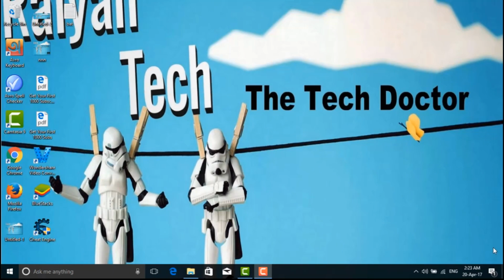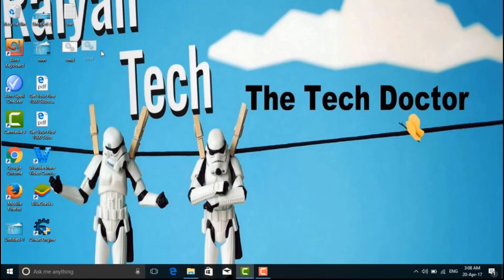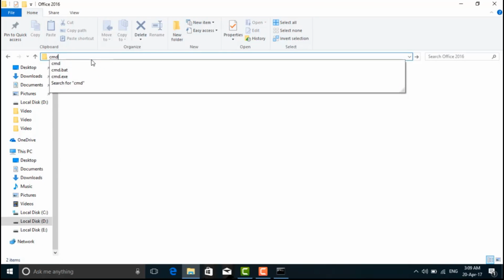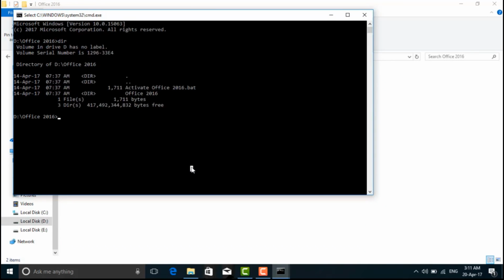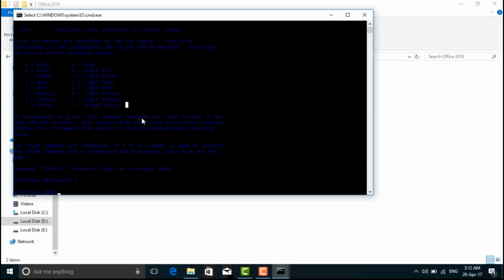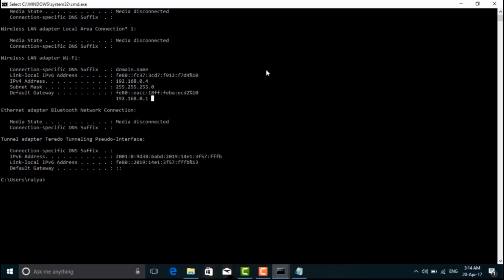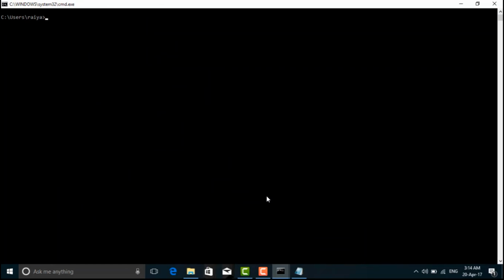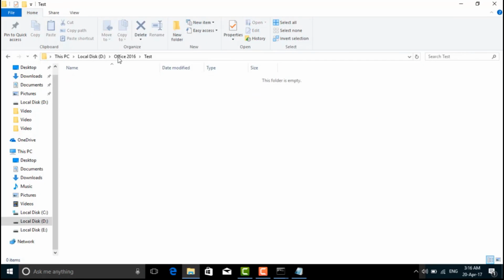Cmd Tricks - Awesome Cmd Tricks Collected - The Most Epic Command Prompt Functions - Windows 10 Cmd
Sorry For The Background sound.I am still a Middle aged student so I just created the video so that you guys can learn the usefulness of cmd..
This will help let you know about :
Some Cool CMD Tricks
10 Cool Command Prompt Tricks You Should Know
6 SECRET Command Prompt Tricks
5 CMD TRICKS TO IMPRESS YOUR FRIENDS
5 Less Known CMD Tips & Tricks
10+ CMD Tricks And Hacks 2017 - Best Command Prompt Tricks  Latest
Amazing Command Prompt CMD Tricks and Hacks for Window
Best Command Prompt CMD commands used in Hacking
Windows Command Prompt Useful Tricks, Hacks, Tutorial CMD TRICKS AND HACKS! USEFUL
5 cool cmd tricks
10 cool cmd tricks
cmd tricks dragon
cmd tricks deutsch
cmd.exe tricks
how to cmd tricks
cmd tricks in hindi
cmd tricks in telugu
cmd tricks in tamil
cmd tricks in urdu
cmd tricks in windows 7
cmd tricks in windows 10
cmd tricks in pdf
cmd tricks to impress friends
cmd hacking tricks in hindi
cmd line tricks
cmd lan tricks
learn cmd tricks
latest cmd tricks
cmd tricks notepad
new cmd tricks
cmd networking tricks
cmd netzwerk tricks
tricks of cmd
cmd tricks pdf
cmd prompt tricks
pc cmd tricks
cmd tricks star wars
cmd tricks shutdown
cmd tricks school
cmd tricks star wars windows 7
simple cmd tricks
some cmd tricks
secret cmd tricks
cmd tricks to hack wifi
cmd tricks tutorial
cmd tricks to do at school
cmd tricks to speed up internet
cmd tricks to hack
cmd tricks to hack fb
cmd tricks to remove virus
tricks using cmd
cmd unknown tricks
cmd tricks und hacks german
cmd tricks video
cmd tricks windows 10
cmd tricks windows 7
cmd tricks wifi
cmd tricks windows 8
tricks with cmd
windows cmd tricks
windows 8.1 cmd tricks
cmd tricks youtube
command prompt
command prompt tricks
command prompt hacking
command prompt windows 10
command prompt tutorial
command prompt star wars
command prompt secrets
command prompt change color
command prompt wifi hotspot
command prompt directory
command prompt administrator
command prompt android
command prompt access denied
command prompt administrator windows 10
command prompt at school
command prompt all commands
command prompt attrib
command prompt advanced
command prompt appears briefly then disappear
command prompt after effects
command prompt basics
command prompt boot
command prompt batch file
command prompt basics (ethical hacking)
command prompt before login
command prompt black screen
command prompt bios reset
command prompt boot from usb
command prompt borderlands 2
command prompt blocked
command prompt commands
command prompt codes
command prompt commands windows 10
command prompt cool tricks
command prompt change directory
command prompt change password
command prompt commands windows 7
command prompt copy files
command prompt clear
command prompt delete files
command prompt diskpart
command prompt download
command prompt ddos
command prompt desktop
command prompt dragon
command prompt doesn't work
command prompt delete folder
command prompt dos
command prompt encrypt files
command prompt error fix
command prompt easter eggs
command prompt error
command prompt explained
command prompt erase everything
command prompt error 87
command prompt error could not find or load main class